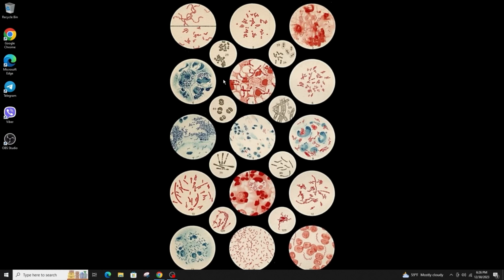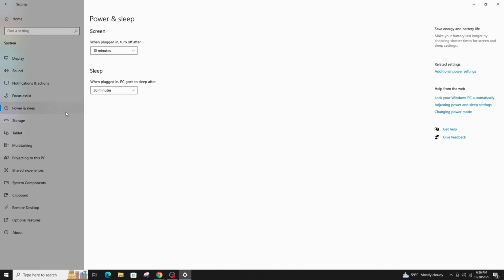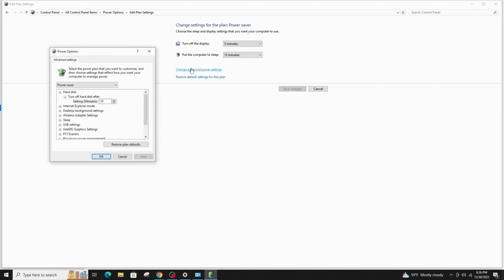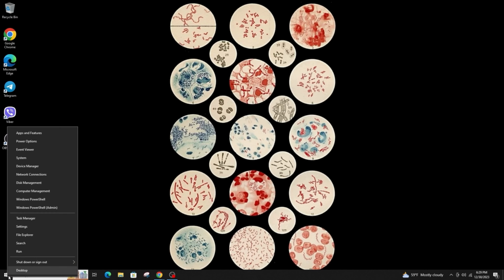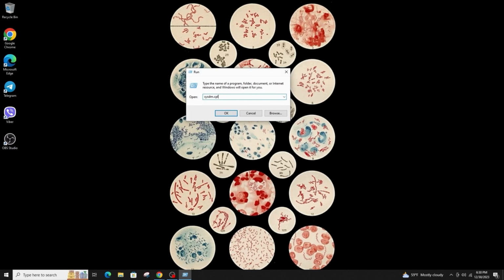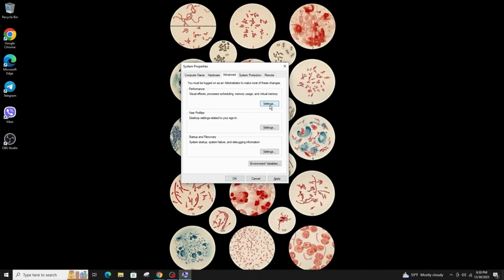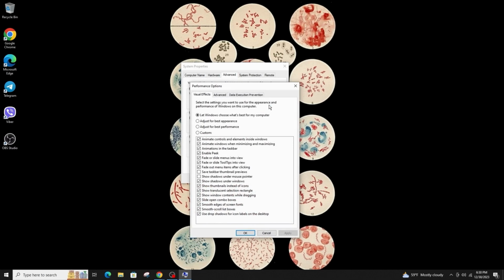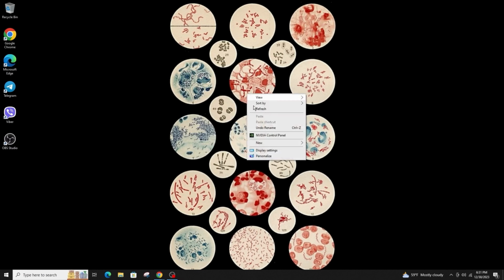Games Keeps Crashing Windows 11 FIX (Easy 2024 FIX)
🎮🛠️ Fixing Game Crashes in Windows 11 (Easy 2024 Solution)

Tired of games crashing on your Windows 11 system? This 2024 guide offers an easy and effective fix to resolve these frustrating issues, ensuring a smooth and uninterrupted gaming experience.

In this tutorial:
0:00 - Introduction
0:05 - Games Keeps Crashing Windows 11 FIX (Easy 2024 FIX)

Learn how to diagnose and fix the root causes of game crashes in Windows 11. From updating drivers to tweaking system settings, this video covers all the essential steps to stabilize your games and prevent future crashes.

Game without interruptions on Windows 11 with these simple solutions!